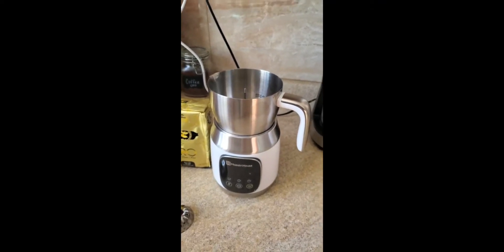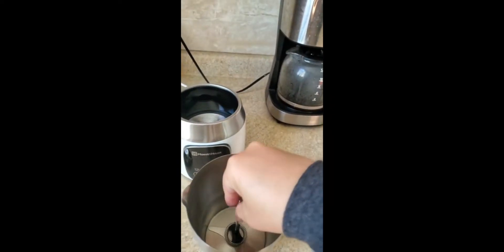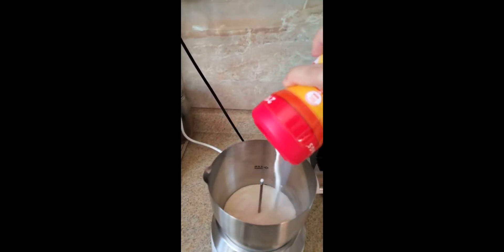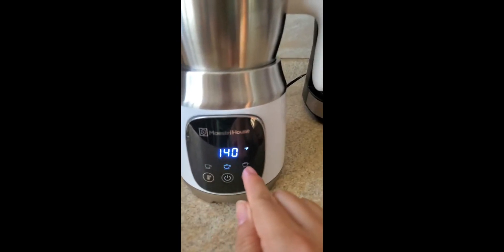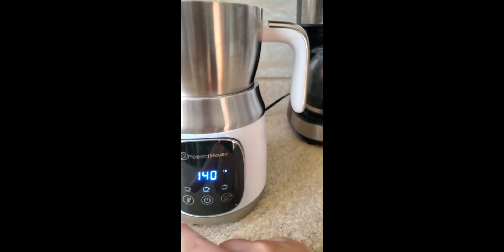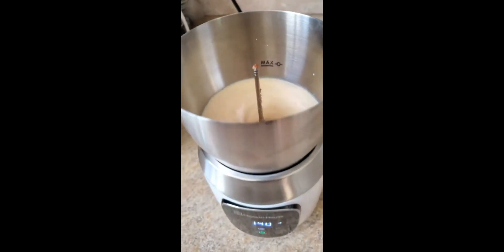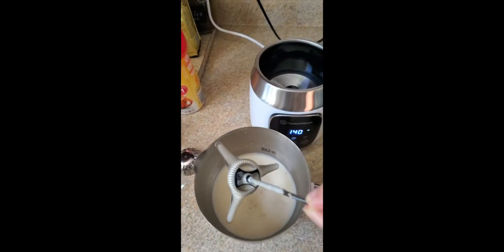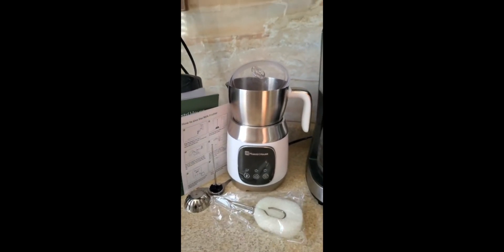Maestri House Milk Frother & Steamer Review & Instructions Manual | Milk Frother & Steamer for Latte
Add to your cart now - SAVE up to 55% on Amazon

I have found this milk frother to be perfect for my needs. I use it to froth milk each morning for my Bulletproof Coffee, and it works great. I have had several milk frothers in the past that were one-piece without the removable container, and all of them would tend to scorch the milk. Due to the construction of this frother, I do not expect this to ever be an issue. It is quiet and very easy to clean after each use, and I am very happy with this Maestri House Milk Frother.

Maestri House Milk Frother, Variable Temp and Froth Thickness Milk Frother and Steamer, 21OZ/600ML Smart Touch Control Milk Warmer, Dishwasher Safe, Memory Function for Latte Cappuccino, Hot Chocolate